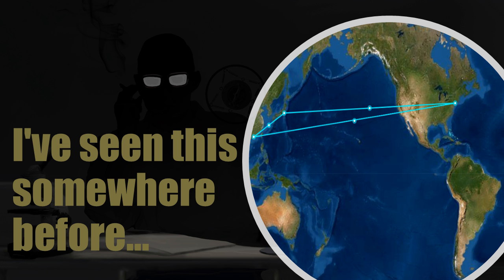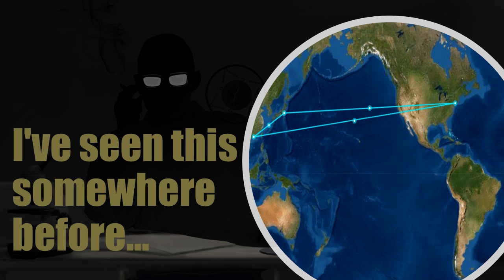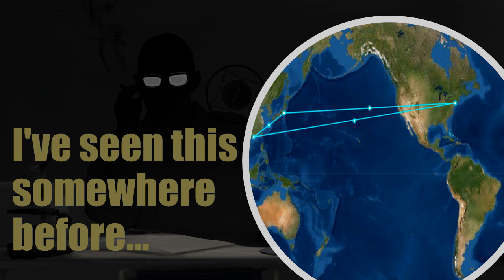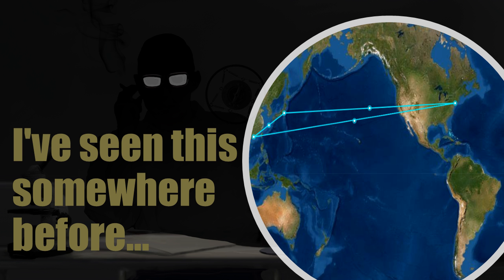SCP-2358: I've seen this somewhere before Audio Narration - Declassifying the Paranormal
Welcome to today’s narration of SCP-2358: I've seen this somewhere before.